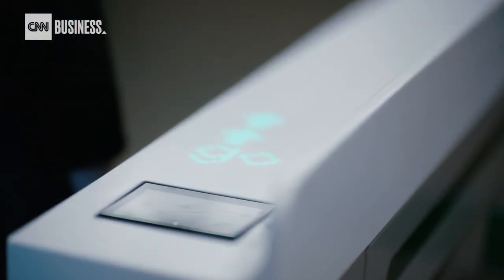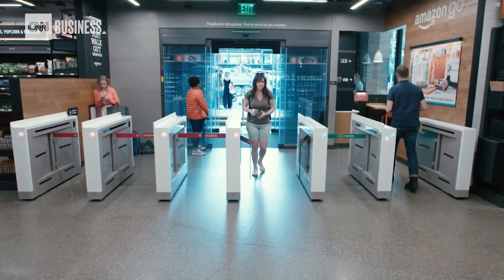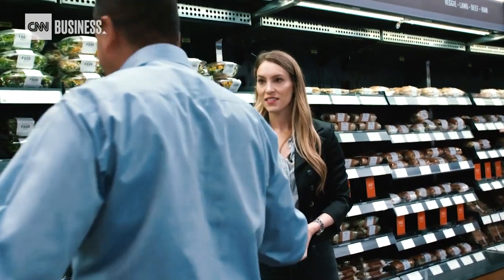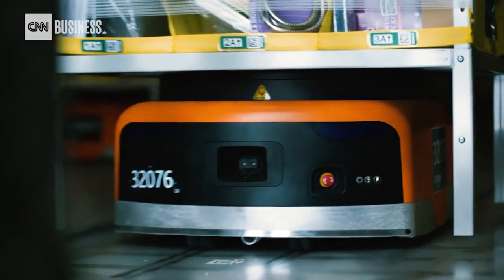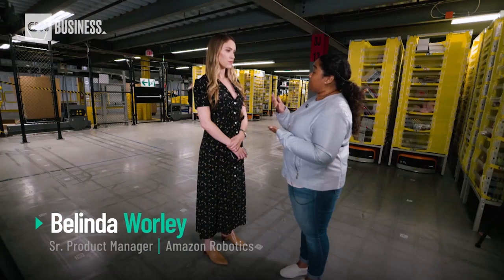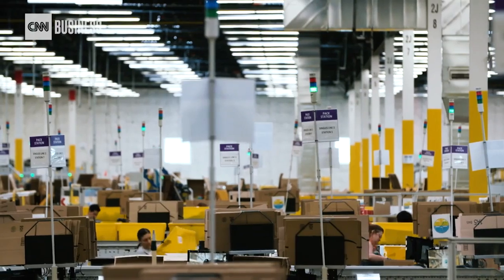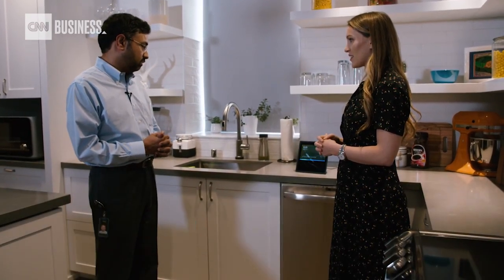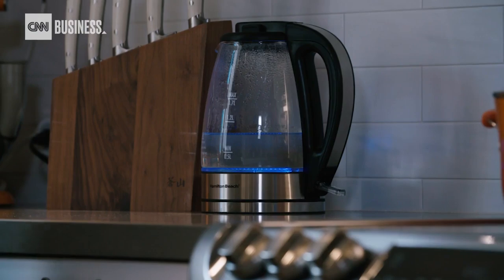Amazon is using AI in almost everything it does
CNN's Rachel Crane goes inside Amazon HQ to see how Amazon uses AI to improve customer experiences, from cashier-less stores to Alexa's new tricks.

"Amazon probably uses AI more extensively than any other company in the world today," Pedro Domingos, a University of Washington professor and author of The Master Algorithm, told CNN Business. "Amazon is a company that wants to do everything, and in AI it has found a technology that is good for everything."

CNN Business brings you the latest news about the companies, personalities, and innovations that are driving business forward.